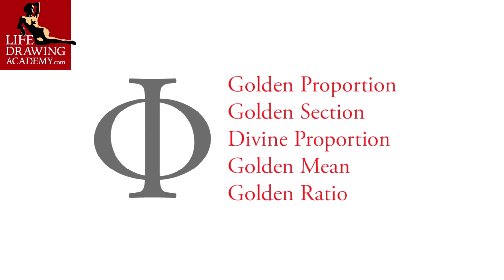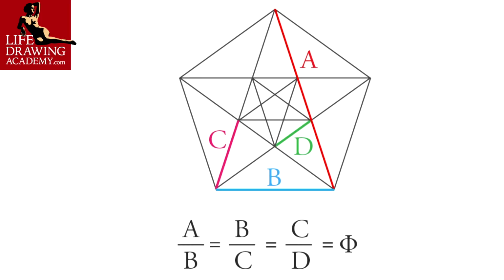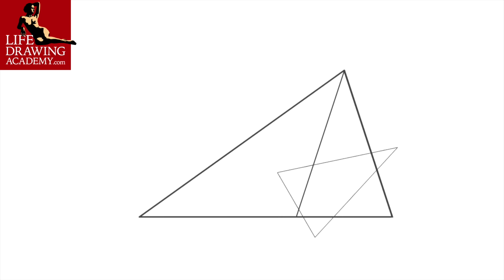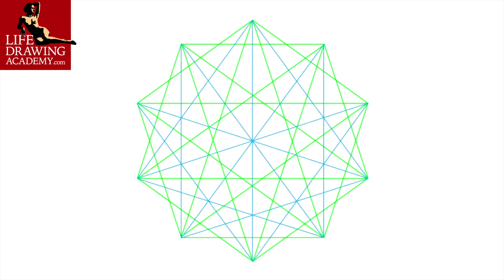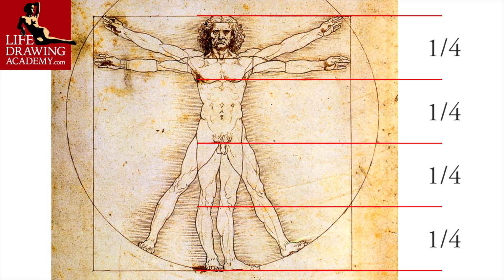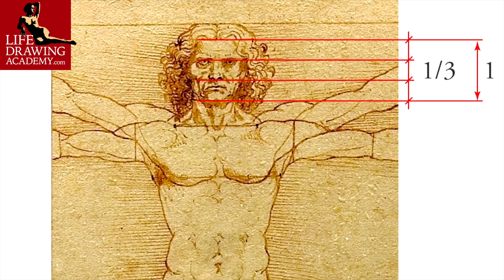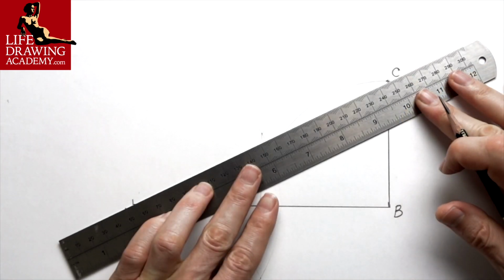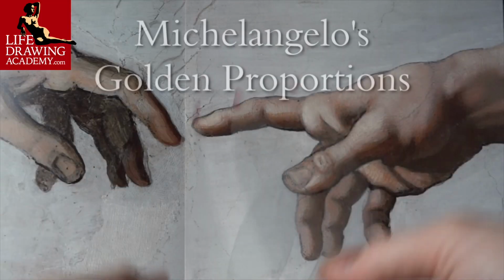Golden Proportions in Art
- Learn how Golden Proportions apply in Art. Discover the Golden mean ratio that rules drawing, painting, architecture and sculpture and nature.

To learn strong drawing skills, enroll in the Life Drawing Academy course